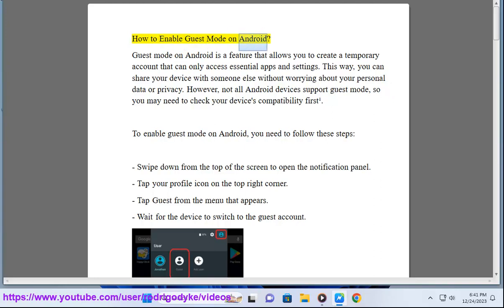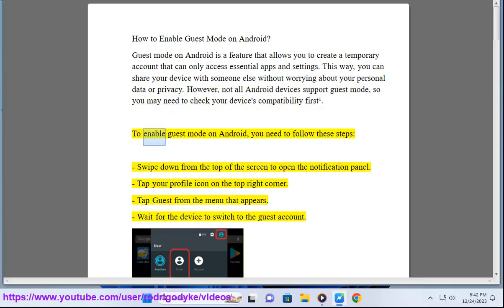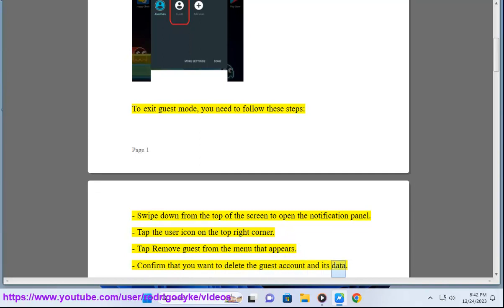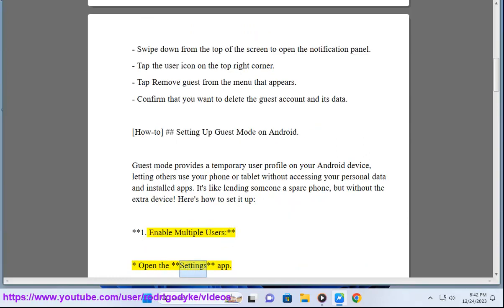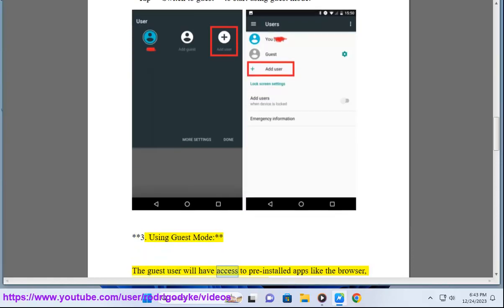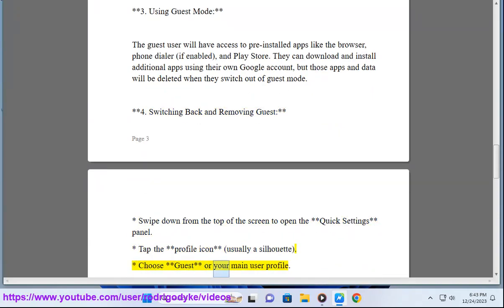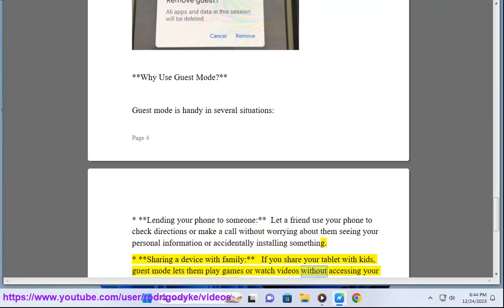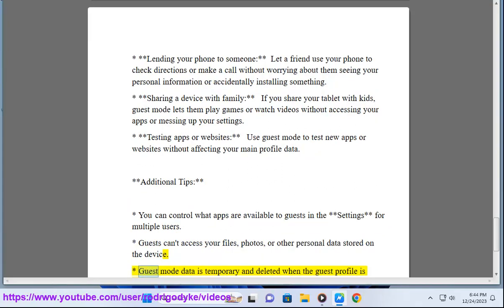Enable Guest Mode on Android (Android guest mode; guest mode Android)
Here's how to Enable Guest Mode on Android.

i. Android Guest Mode comes with its own set of advantages and limitations. Here are some pros and cons of using Android Guest Mode:

**Pros:**

1. **Privacy for the Owner:**
   - *No Access to Personal Data:* When someone is using the device in Guest Mode, they won't have access to the owner's personal data, apps, or accounts. This ensures privacy and security for the primary user.

2. **Temporary Use:**
   - *Temporary Access:* Guest Mode is designed for temporary use, making it convenient for situations where someone needs to borrow your device for a short period without compromising your personal information.

3. **Customizable Access:**
   - *Controlled Permissions:* The owner can control which apps are accessible in Guest Mode. This allows for customization based on the specific needs or preferences of the guest user.

4. **Isolation of Data:**
   - *Isolated User Data:* Any data created or modified in Guest Mode is separate from the owner's data. Once the guest user logs out, their data is typically deleted, ensuring a clean slate for the next use.

**Cons:**

1. **Limited Functionality:**
   - *Restricted Access:* Guest Mode provides limited access to apps and features. Certain settings and preferences may not be available in this mode, which could be a limitation for some users.

2. **No Persistent Data:**
   - *No Data Persistence:* While the lack of data persistence is a pro for privacy, it can also be a con if the guest user needs to keep some data or settings across sessions. Any changes made in Guest Mode are temporary.

3. **Shared Apps and Storage:**
   - *Shared App Installations:* Guest Mode often shares the same set of installed apps with the primary user. If the guest needs specific apps that are not installed, they might have to install them, which can affect storage.

4. **Not Foolproof for Security:**
   - *Not a Security Barrier:* Guest Mode is not designed to be a high-security barrier. It's more about privacy and temporary use. It doesn't protect against determined attempts to access sensitive data.

5. **Setup and Configuration:**
   - *Initial Setup:* Configuring Guest Mode may require some initial setup, and users need to be aware of how to switch between user profiles.

In summary, Android Guest Mode is a useful feature for providing temporary access to your device while protecting your personal data. However, its limitations in terms of functionality and security should be considered based on individual needs and preferences.

ii. The key differences between Android Guest Mode and Chrome Guest Mode are:

Android Guest Mode:

- A mode you can enable on Android phones or tablets
- Allows someone to use the device temporarily with limited access
- Guest user has access to internet and apps, but not personal files/accounts
- Lets host control which apps guest can use
- Content from guest session is deleted afterward

Chrome Guest Mode:

- A browsing mode available in the Chrome browser
- Launches an incognito session with restrictions
- Allows web browsing and using bookmarks only
- Prevents access to other browser data - downloads, history
- Does not allow changing settings or extensions
- Data is cleared when guest tab/session is closed

In summary, Android Guest Mode creates a restricted secondary user profile on the device itself. Chrome Guest Mode just opens a limited browser session within Chrome without access to the main profile. The Android mode gives more functionality yet maintains privacy, while the Chrome mode offers quick access but very limited browsing ability.